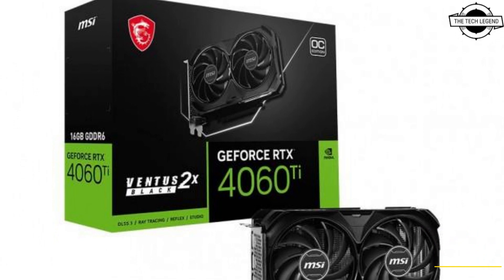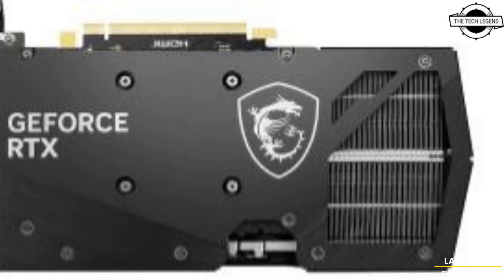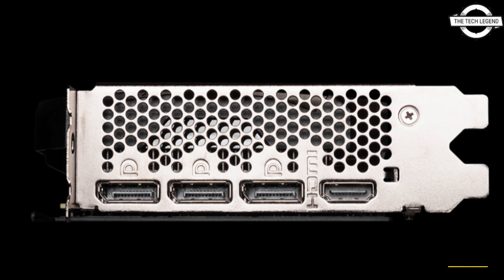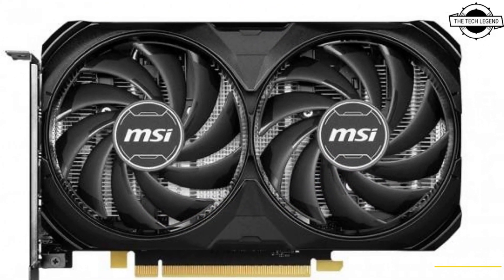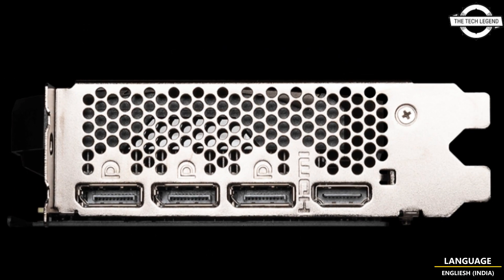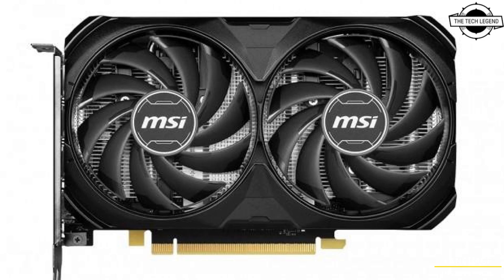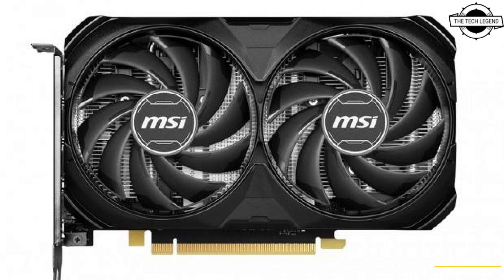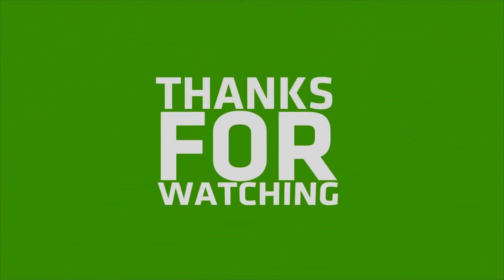MSI GeForce RTX 4060 Ti VENTUS 2X BLACK 16G OC And GAMING X 16G GPU Launched - Explained All Details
PRODUCT BRAND STORE AMAZON

MSI revealed two 16GB variants of the GeForce RTX 4060 Ti graphics card, one of which has been designed as a compact model with a depth of 199mm. Both of these models emphasize their efficient cooling systems and high-volume air displacement. The first product, "GeForce RTX 4060 Ti VENTUS 2X BLACK 16G OC", incorporates a short, dual fan cooler design. As part of the "VENTUS" series, it focuses on simplicity and robustness, excluding LED components. The compact cooling system, less than 200mm in total length, employs the "TORX FAN 4.0", known for its large air displacement. Its specifications include a boost clock of 2,625MHz, memory speed of 18Gbps, GDDR6 16GB video memory, and outputs consisting of three DisplayPort 1.4a and one HDMI 2.1a. Its auxiliary power supply requires a single 8-pin connector. Dimensions of the card are 120mm width, 199mm length, 42mm thickness, and it weighs 595g. The second model, "GeForce RTX 4060 Ti GAMING X 16G", comes equipped with the 16GB variant of GeForce RTX 4060 Ti video memory. It features the dual-fan "TWIN FROZR 9" cooler, which utilizes cooling technologies such as the high-volume "TORX FAN5.0" and Airflow Control. Its specs include a boost clock of 2,655MHz, memory speed of 18Gbps, GDDR6 16GB video memory, and four output interfaces (three DisplayPort 1.4a and one HDMI 2.1a). The power supply requires a single 8-pin connector. The external dimensions are 130mm in width, 247mm in length, 42mm in thickness, and it weighs 672g.